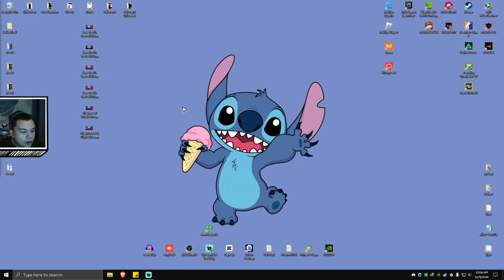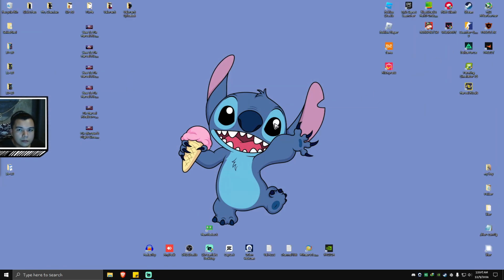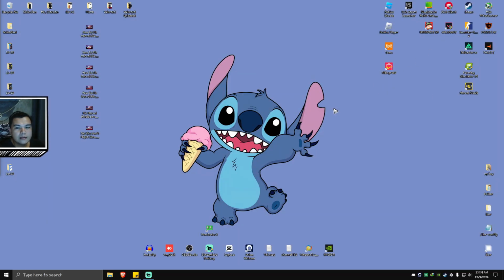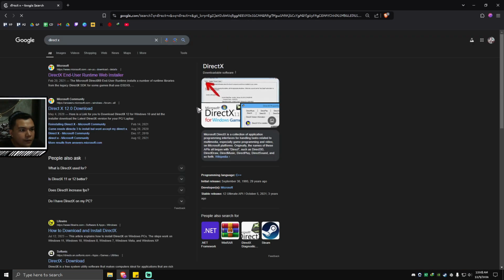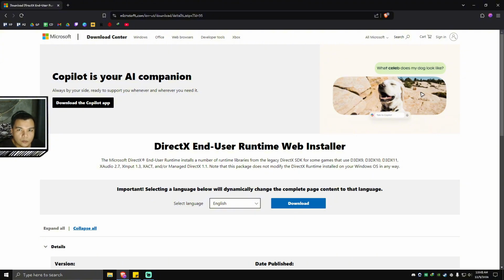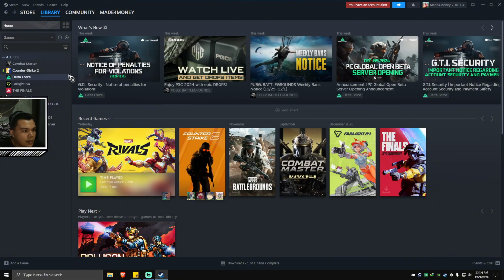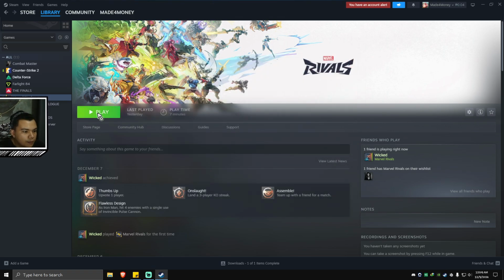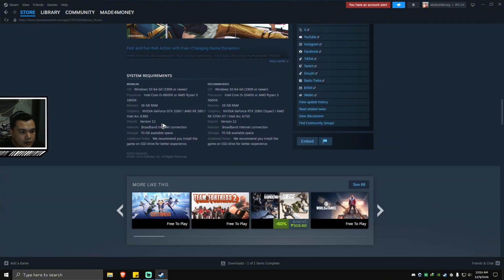How To Fix Marvel Rivals DirectX Error - DirectX 12 Is Not Supported On Your System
Hi there! In this video I will show you How To Fix Marvel Rivals DirectX Error - DirectX 12 Is Not Supported On Your System.